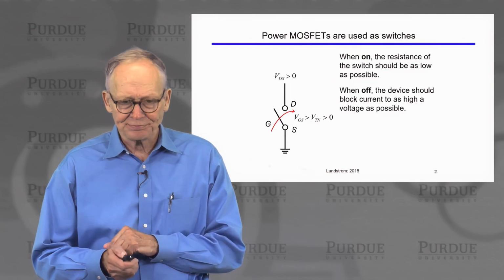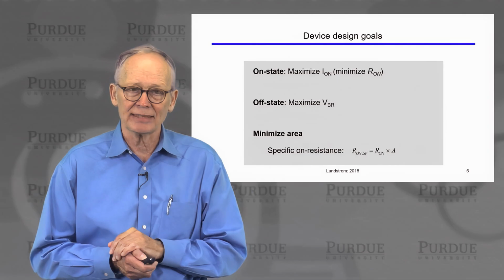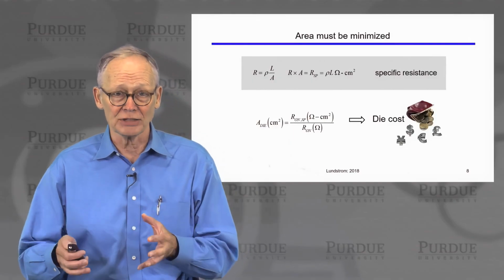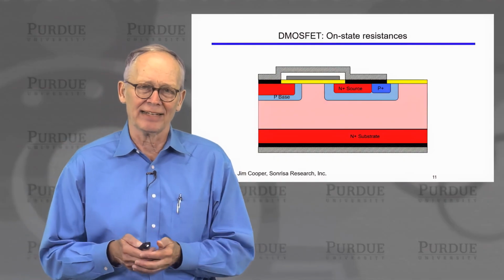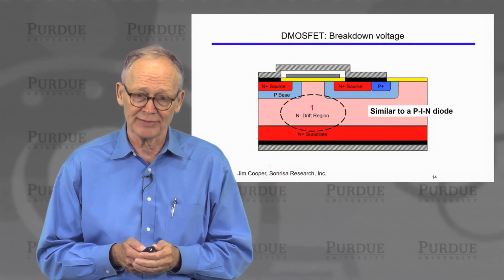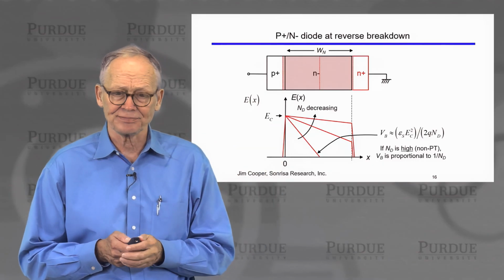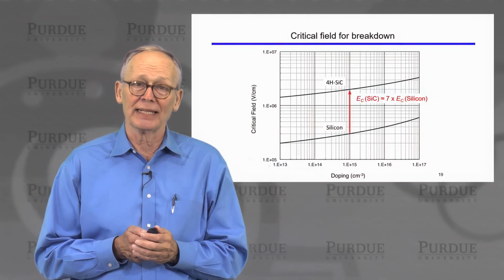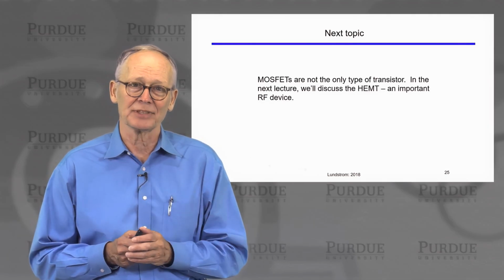Fundamentals of Transistors | Week 5.02 - Power MOSFET | Purdue University